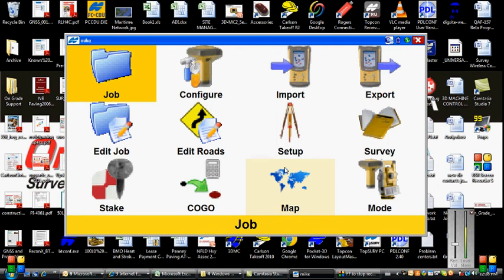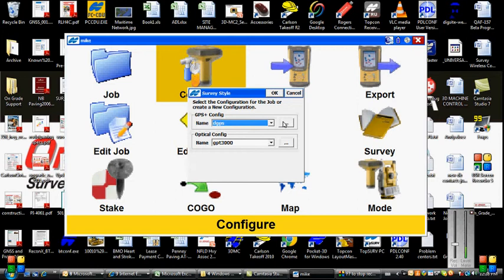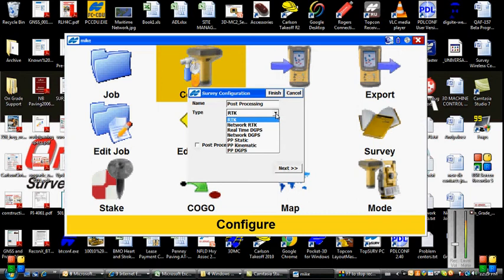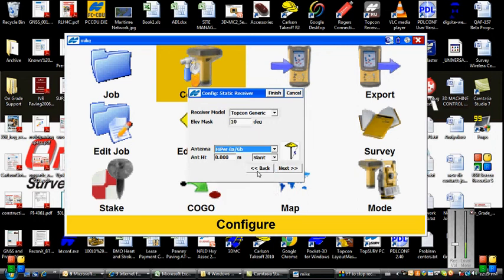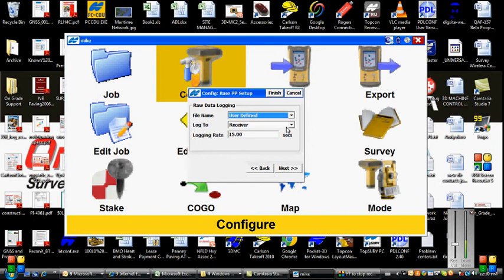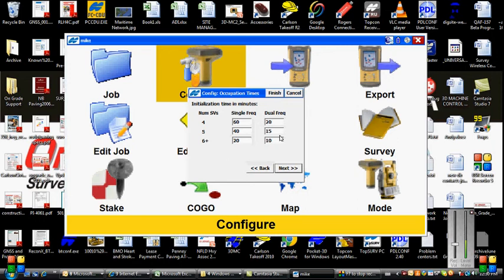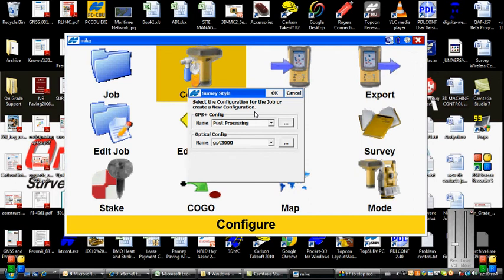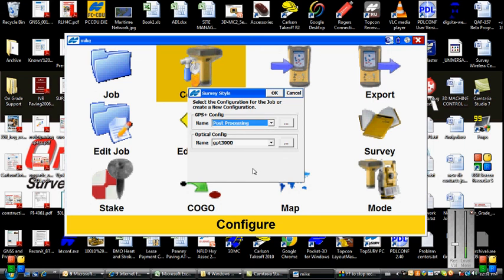TopSurv Post Pro Config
How to create a post processing configuration within TopSurv